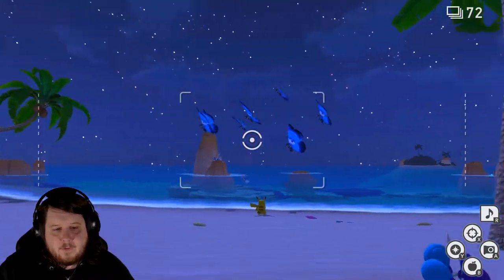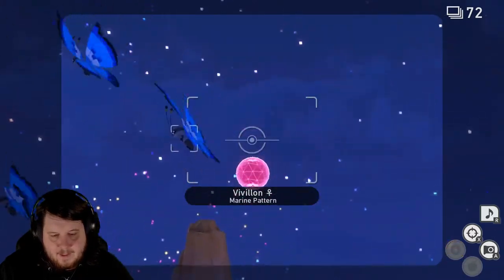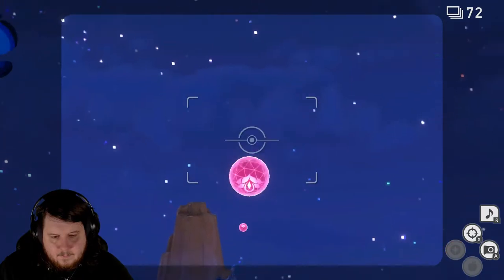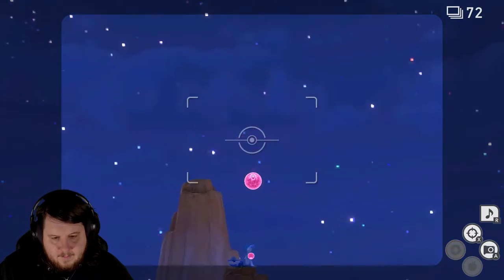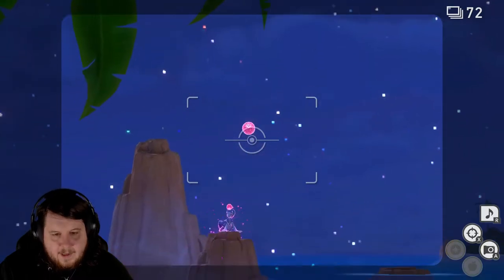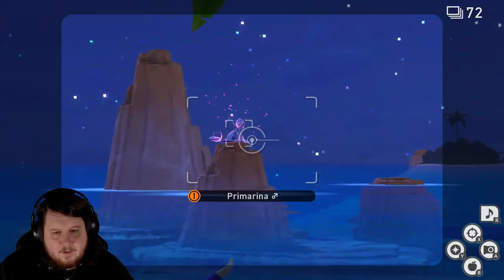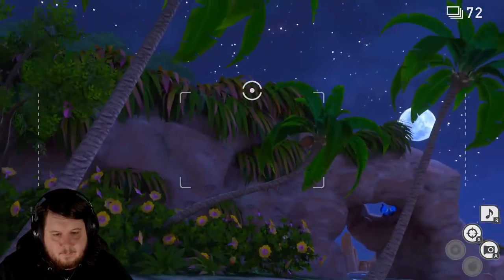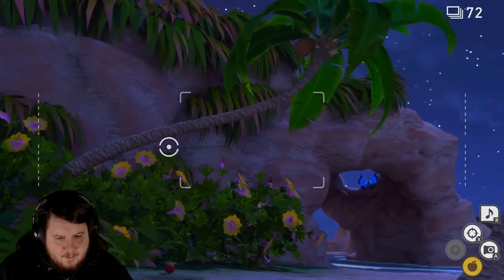When Archenemies Meet Request - New Pokemon Snap Request Guides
When Archenemies Meet : We saw Seviper and Zangoose on the beach. I've heard they're supposed to be rival. Do you think that's true even in Lental?